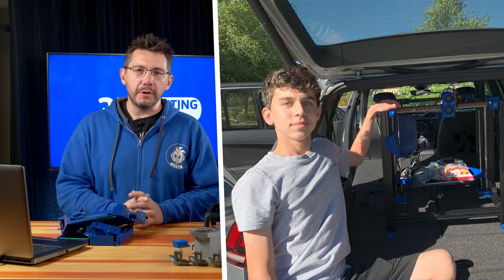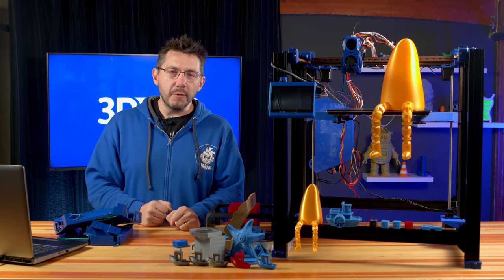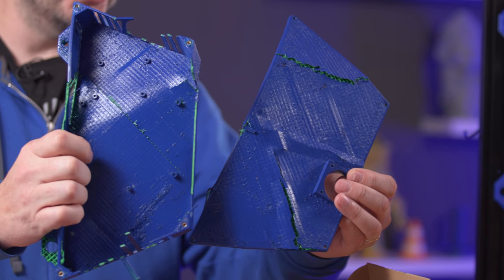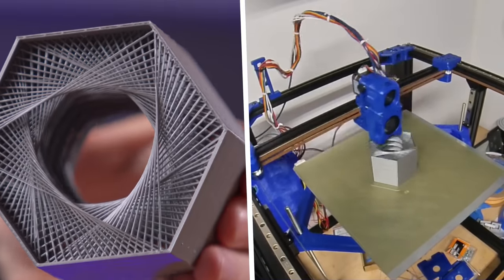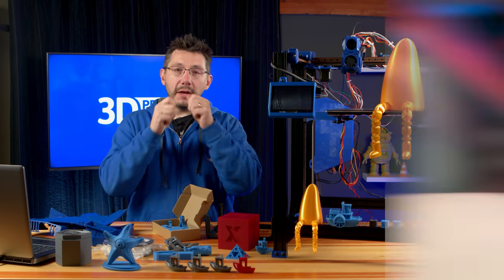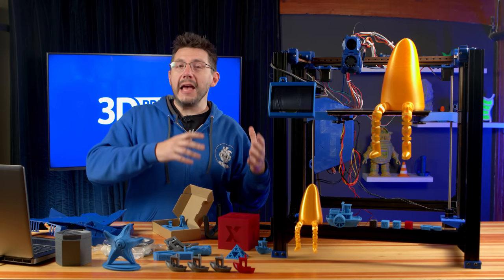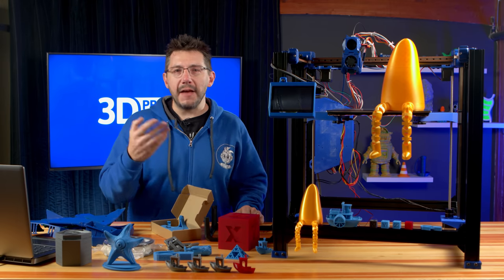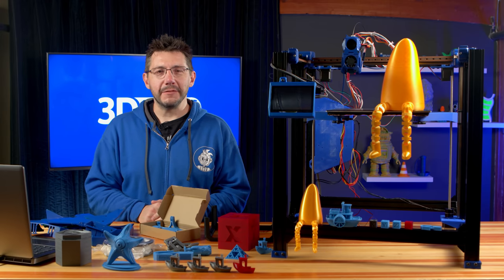14 Year Old Build a Voron - Sort of. Wizard3D W1 Review!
FINALLY - My first look at the Wizard3D W1 3D Printer. Wizard3D is run by 14-year-old Max Leabman in California. He built and sent this 3d printer to me to have a look at. I'm VERY thankful Max reached out! It runs Klipper, Mainsail + Moonraker, Rpi3+, TMC2209. Has a build volume of 310 x 310 x 390!

[As of 8:12am, website appears to be down from too much traffic. FYI]

SUPPORT! 😍

GEAR! 🎥🎦📷

THE TEAM! 🤟

Find Me Socially!

Want to send me something?
3D Printing Nerd
USA